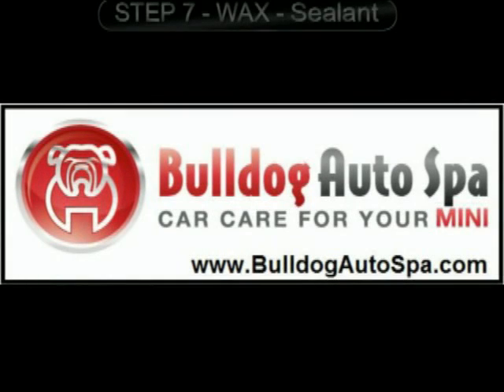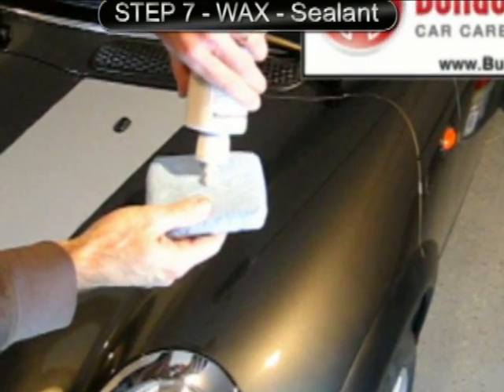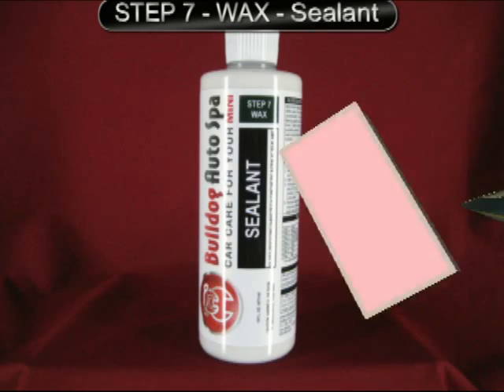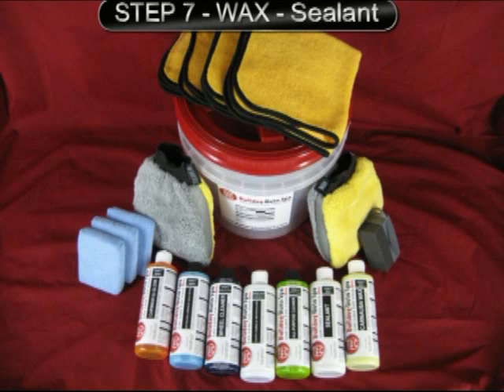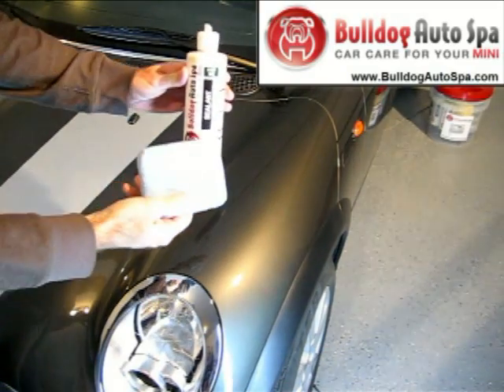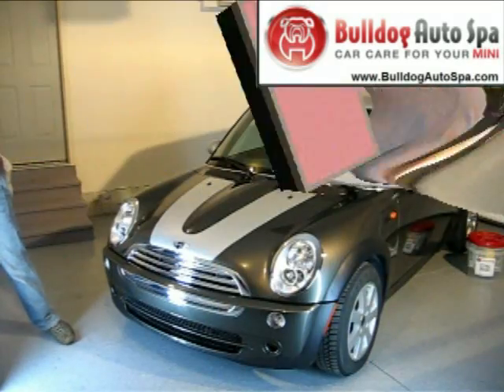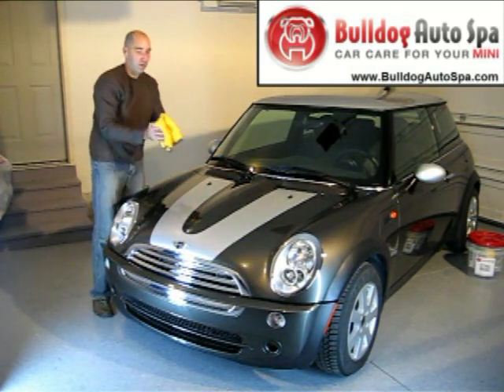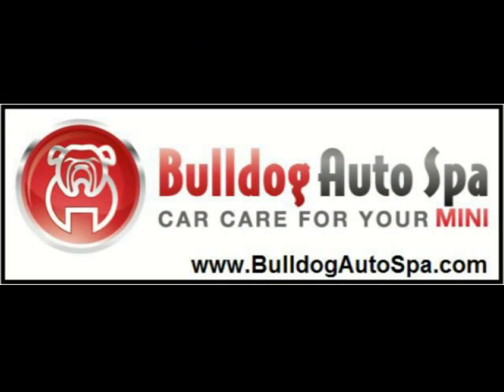Sealant - Car Care for MINI Cooper